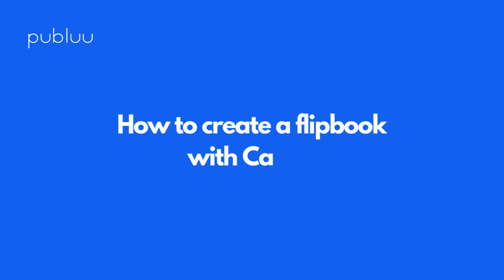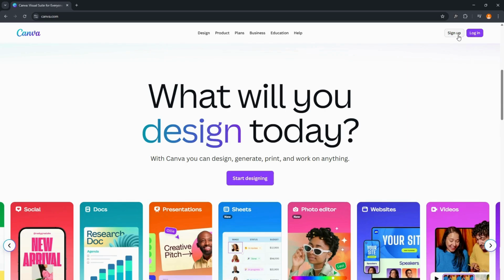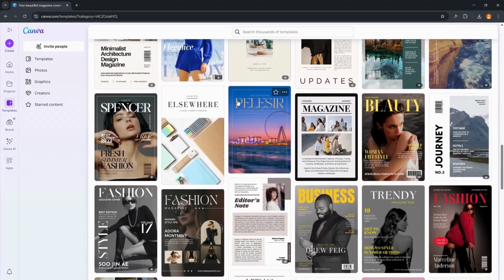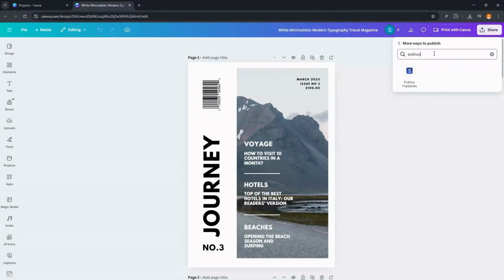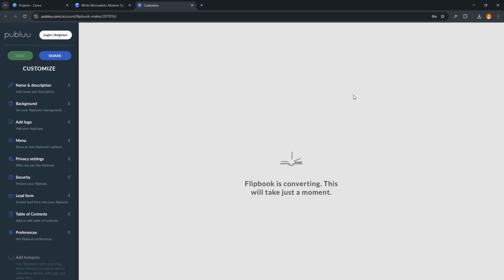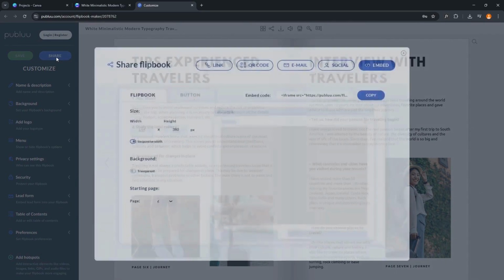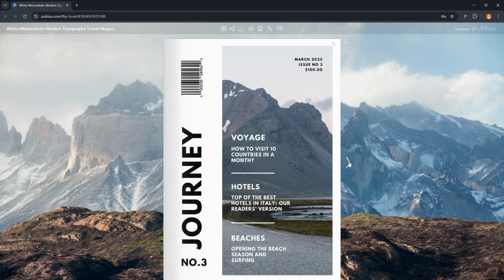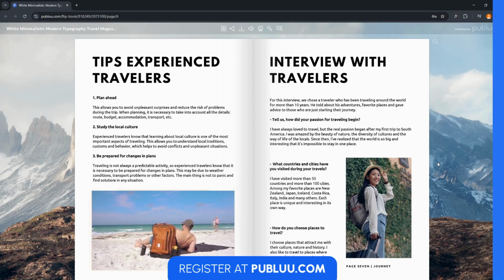How to Create a Flipbook with Canva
Want to make stunning flipbooks? In this Canva flipbook tutorial, you’ll see how to create a flipbook with Canva and Publuu - step by step. If you want to make a flipbook in Canva, this guide will walk you through the entire process.

📌 In this video, you’ll learn how to:
✅ Choose a template and customize your Canva design with text and images
✅ Export your Canva flipbook design to Publuu
✅ Customize your flipbook with branding, page-flip effect, and interactive hotspots
✅ Publish and share your flipbook by email, on social media, or by embedding it on your website
✅ Track your flipbook performance with Publuu analytics

⏱️ Timestamps:
00:00 – Intro: How to create a flipbook in Canva
00:16 – Log in to a Canva account and choose a template
00:37 – Customize design with text and images
00:47 – Export design to Publuu
01:04 – Open your digital flipbook
01:16 – Customize background, logo, and interactive elements
01:27 – Publish, share and track your flipbook
01:46 – Summary of Canva flipbook creation